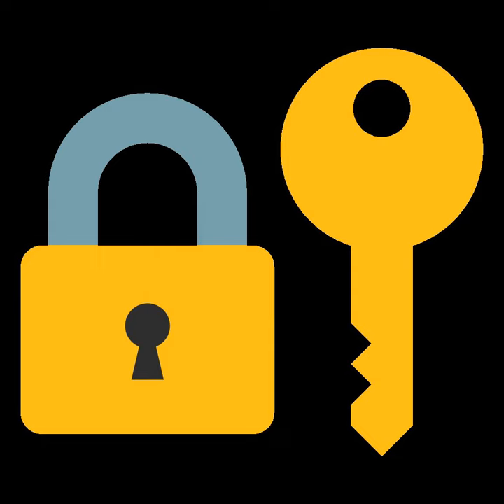Geli (software) | Wikipedia audio article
00:00:18 1 Design details
00:01:12 2 Differences from GBDE
00:02:10 3 See also

- Socrates

SUMMARY
geli is a block device-layer disk encryption system written for FreeBSD, introduced in version 6.0. It uses the GEOM disk framework. It was designed and implemented by Paweł Jakub Dawidek.